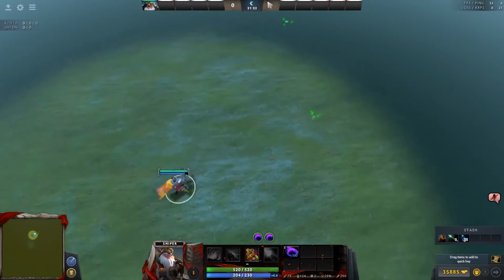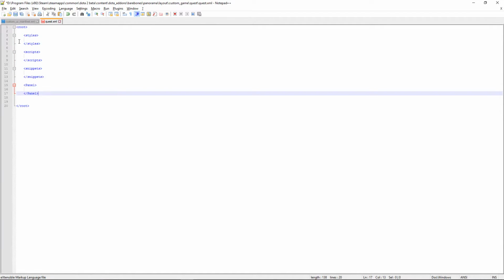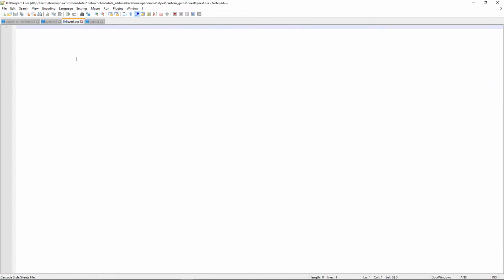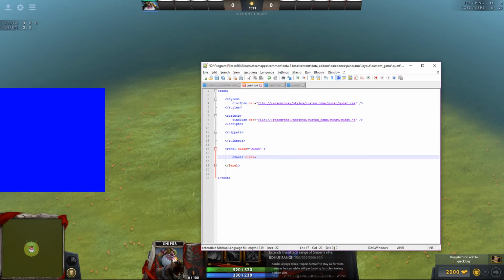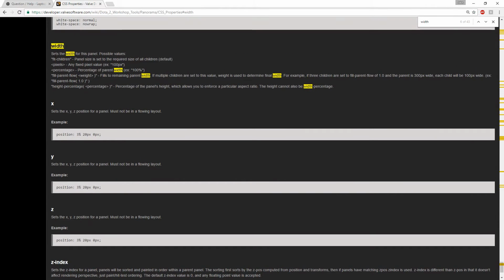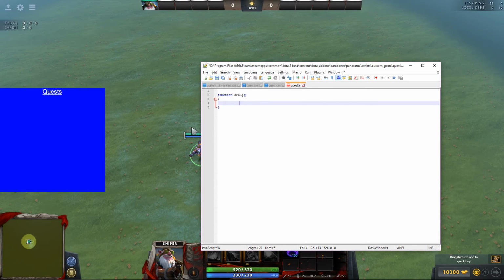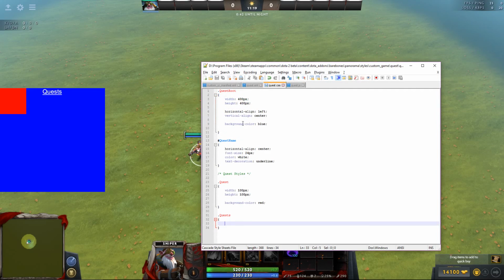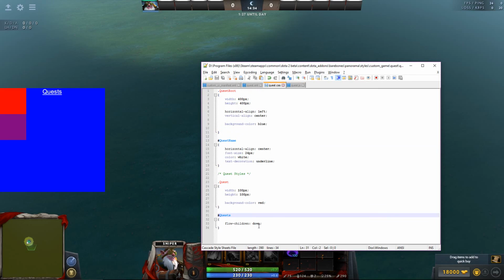Inclusive Panorama UI - Quest - Part 1